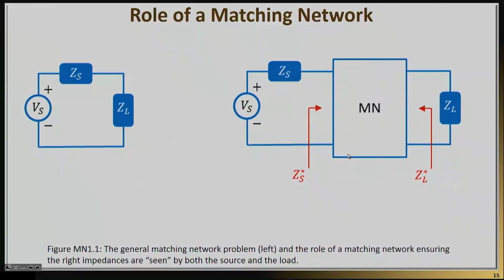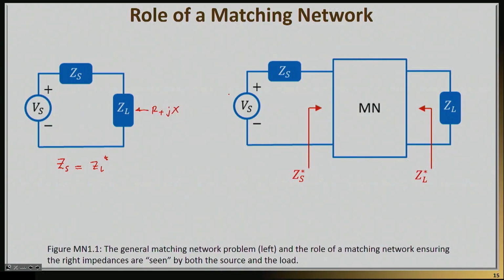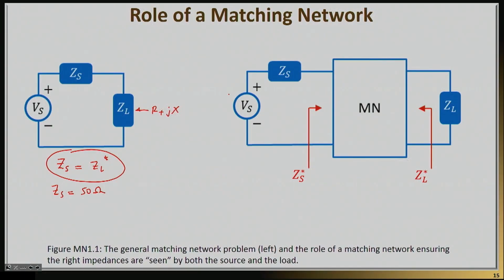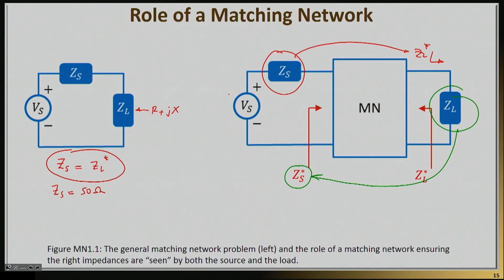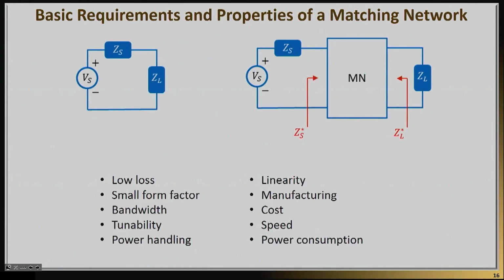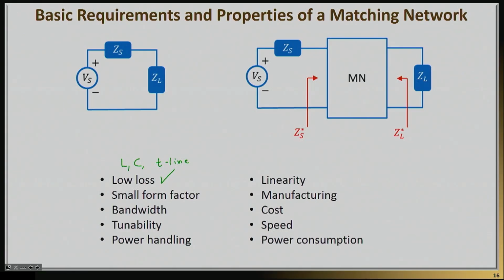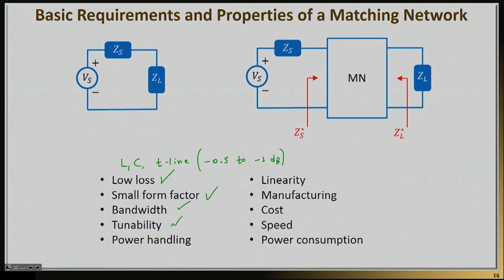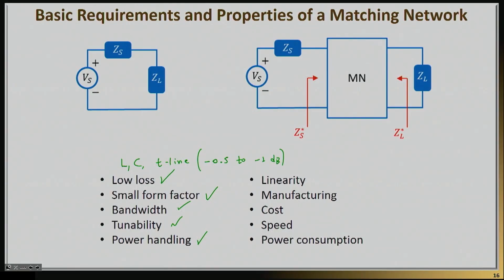Primer on RF Design | Week 3.16 - Role and Requirements of a Matching Network | Purdue University